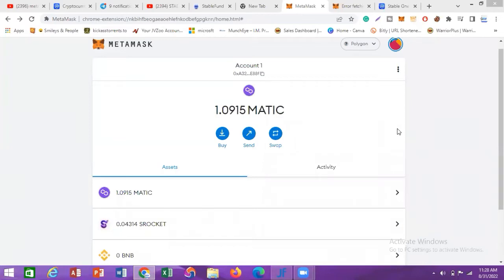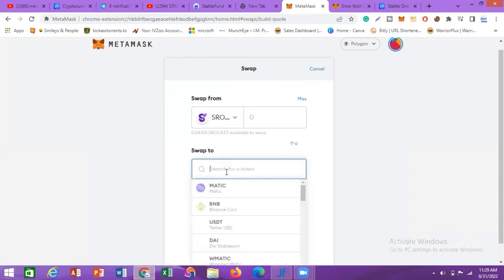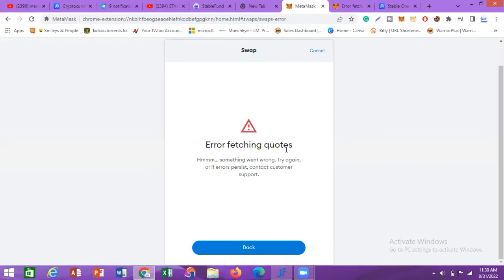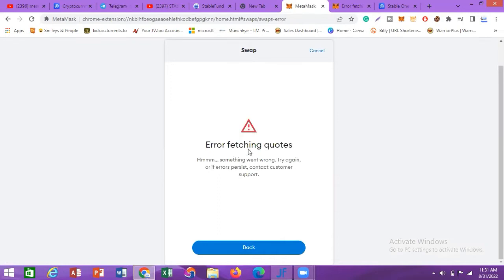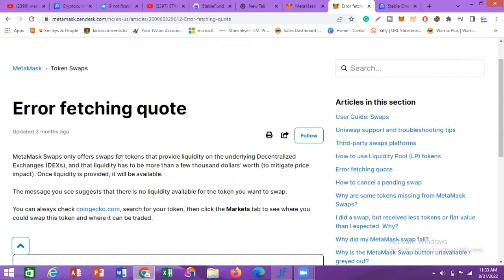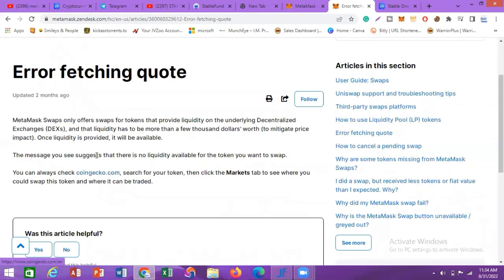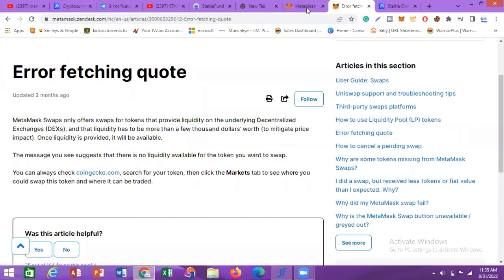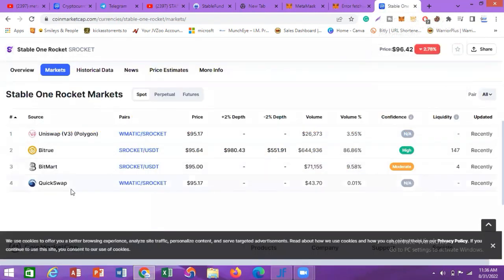How To Fix Error fetching quote Metamask -2026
In this video, i talked about how to solve the issue of being unable to fetch quotes on Metamask. I believe this video will help alot of people to know the reason why they do get the error message and how to solve it.